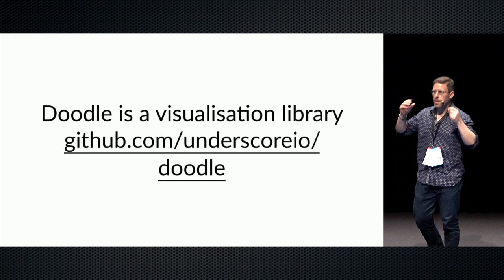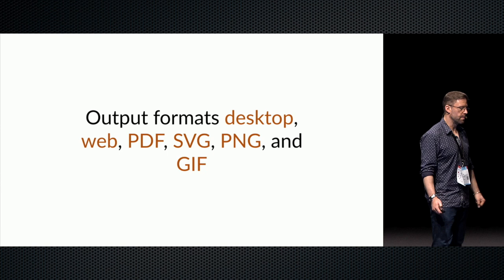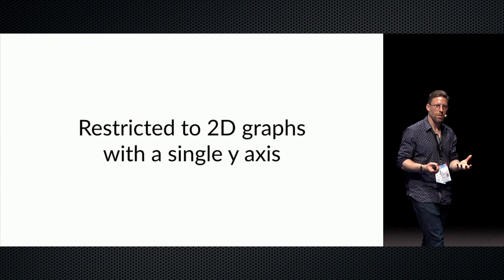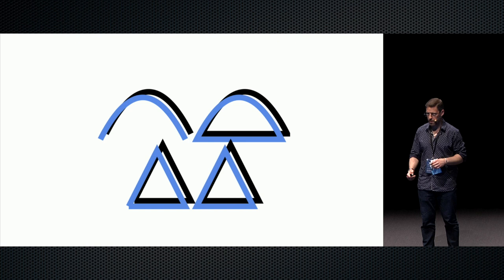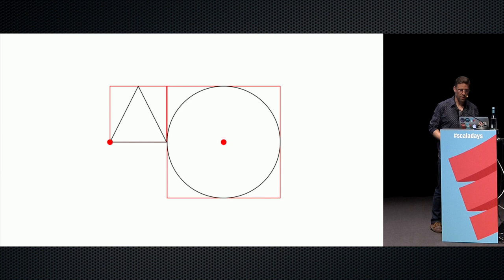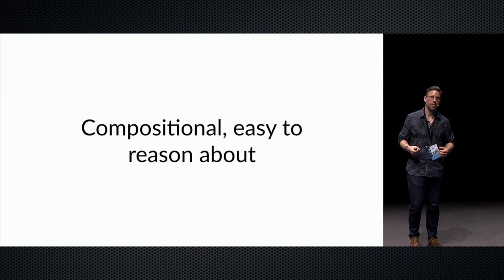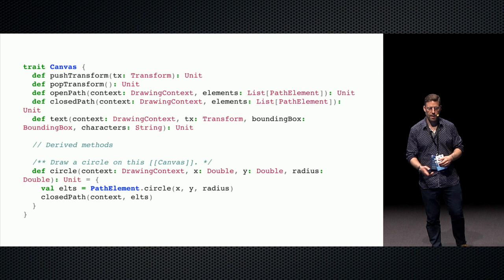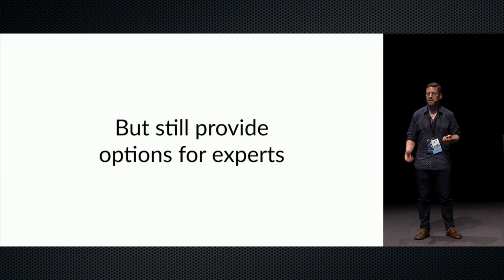Doodle: Visualisation in Scala by Noel Welsh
Abstract:
In this talk I'll introduce Doodle, a Scala library for data visualisation that renders in the browser, to files, and on the desktop.

Scala is an integral part of many data analysis workflows, but when it comes to visualising the results practitioners must often turn to Javascript libraries like d3 or Highcharts, or Python libraries such as matplotlib. These libraries have several disadvantages. For a start, they require switching environments. Furthermore, they often lack useful abstractions, being either easy to use or flexible, but not both. For example, matplotlib provides a rigid system of predefined graphs, while d3 provides many low-level building blocks but lacks tools to easily combine them for common graphs.

Doodle is a new 2D visualisation library for Scala. It can render graphs on the desktop, to files (PDF and PNG), and, using Scala.js, to the browser as SVG. In this talk I will briefly describe how to use Doodle for common tasks, and then delve into its architecture. I'll show how standard functional programming techniques allows Doodle to provide powerful functionals at multiple levels of abstraction, yielding a library that is both easy to use and extremely flexible.